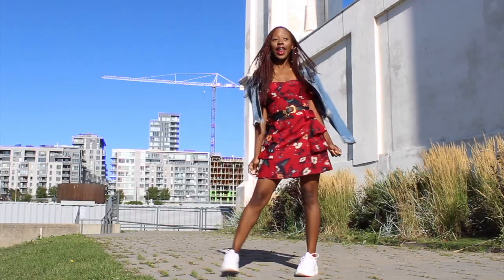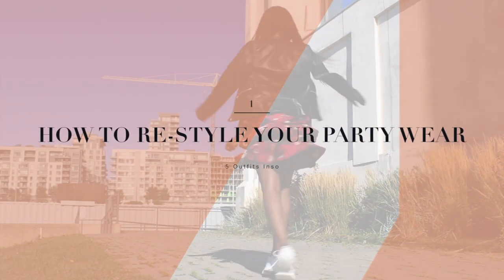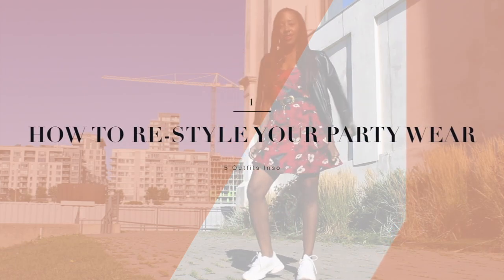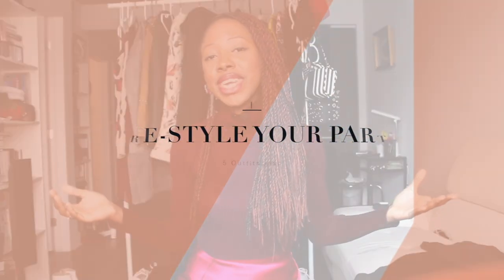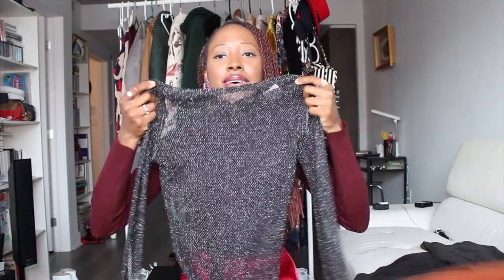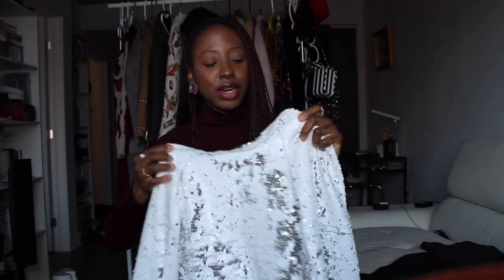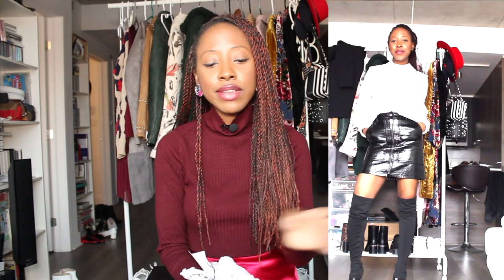HOW TO STYLE I Holiday Pieces the CASUAL way I 5 Outfit Ideas !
After such great deals from the Boxing Day, keeping it versatile and re-styling any holiday piece in a more casual way keeps it interesting and will jazz up your looks even more !

- Nasty Gal In a Galaxy Far Far Away Fishnet Top (SIMILAR)
- White Disc Sequin Fluffy Cropped Sweater (SIMILAR)
- BB Dakota Midnight in Paris Velvet Blazer (SIMILAR)
- Ett:Twa Gallery Velvet Blazer (OPTIONAL)
- BLANKNYC Relaxed Velvet Blazer
- Topshop Crinkled Velvet Trousers

Please complete this survey as any feedback will be needed for this project

Join my awesome FREE Youtube for Bosses Women & Entrepreneur Facebook group to connect with other great women

Want to know more about my Styling services ?

To get full free access to my My Edition magazine, please sign up